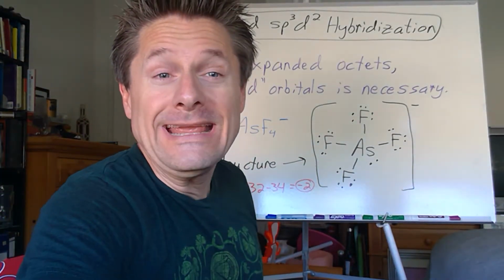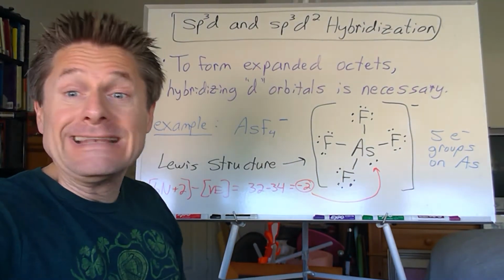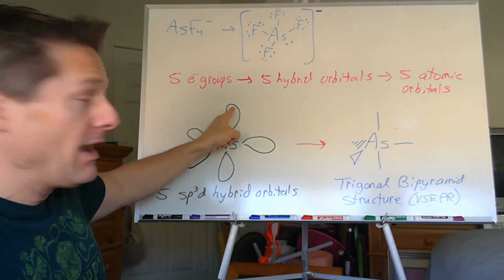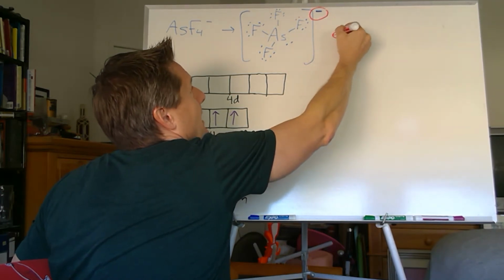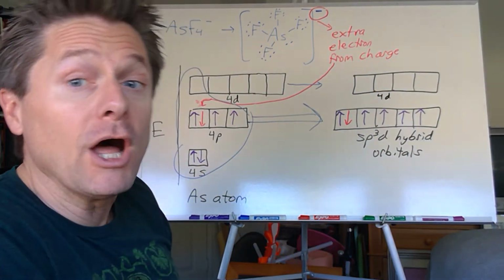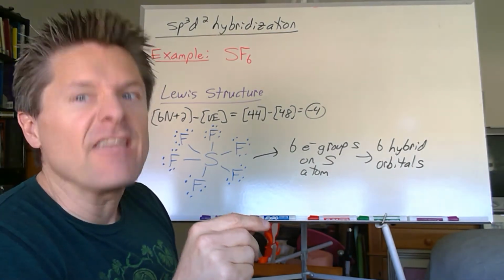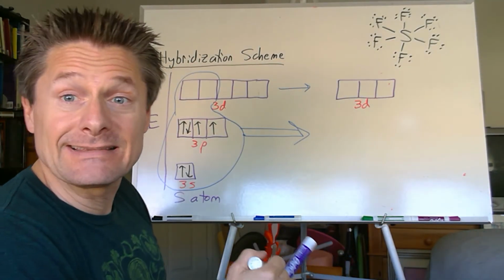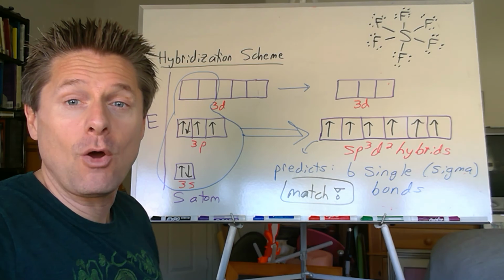Video 4 sp3d and sp3d2 Hybridization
This video looks at sp3d and sp3d2 hybridization for expanded octets and their Hybridization Schemes.